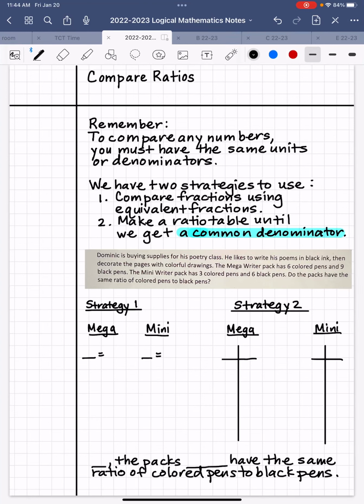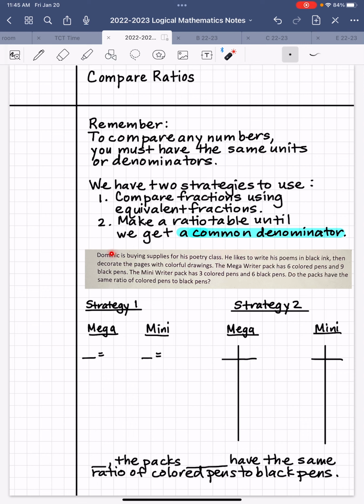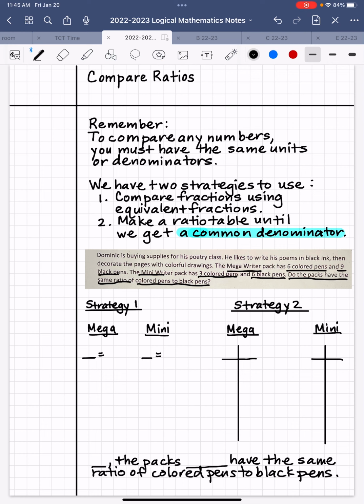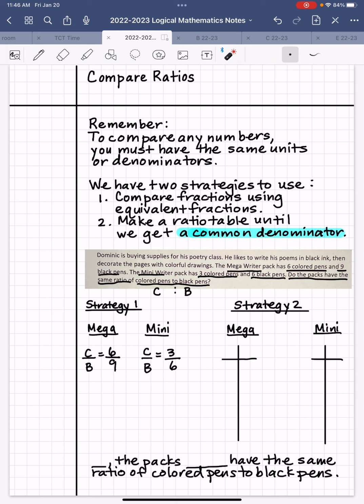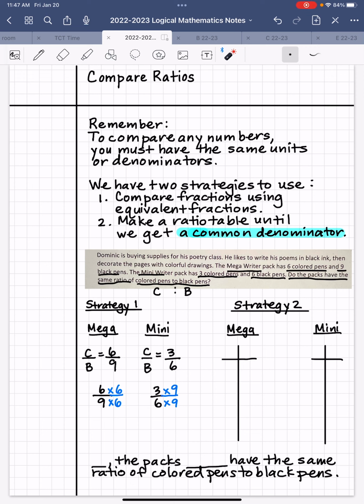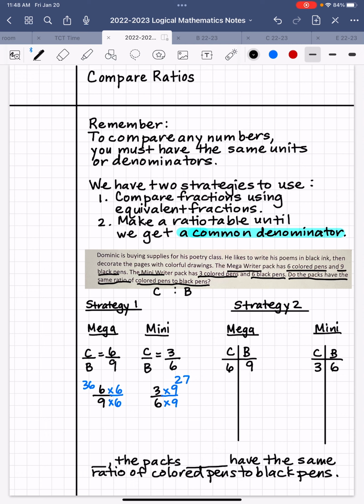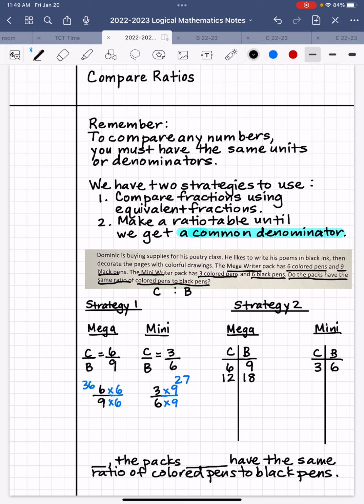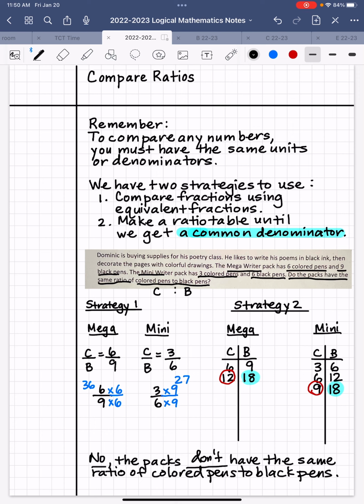6.RP.3a - Compare Ratios Using Ratio Tables and Fractions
In this video, @MathwithMrAlmeida explains how to compare ratios using ratio tables and fractions. Remember that to compare, you must have the same units or the same denominator. If ratios or fractions, don’t have the same denominator, you can always make them have the same denominator by using equivalent ratios or equivalent fractions.